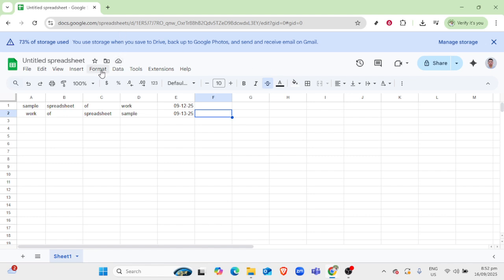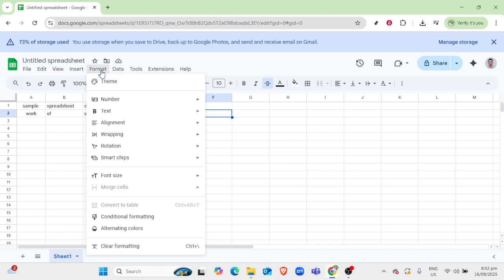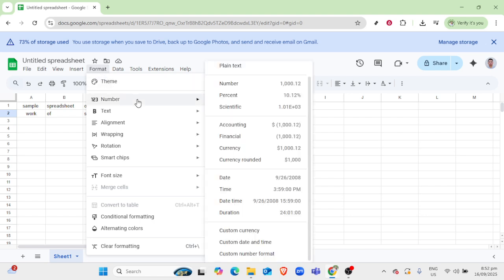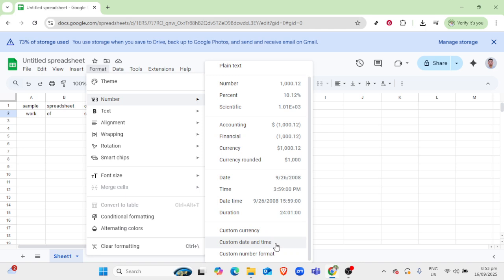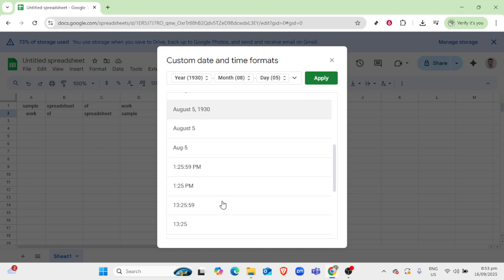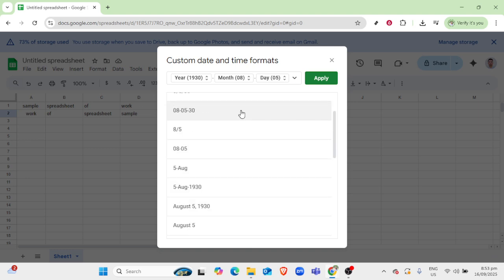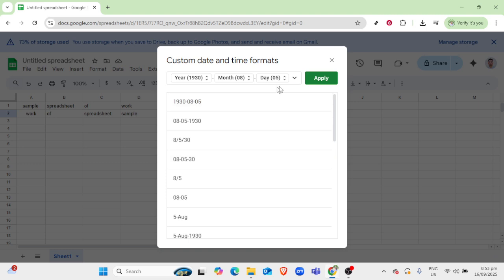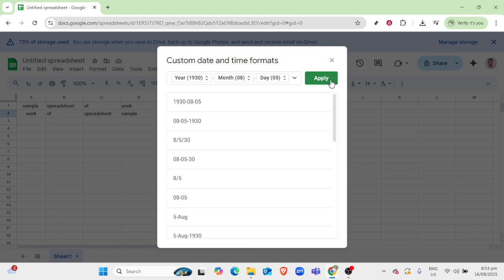How to Make a Date Column in Google Sheets [2025 Guide]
In today's video we cover: google sheets tutorial, date column sheets, create date google, google sheets tips, spreadsheet date format, date formatting sheets, sheets for beginners, data entry google sheets, google sheets functions, date column example, how to use sheets, spreadsheet tips, google sheets guide, organize dates sheets, sheets date calculations, productivity with sheets, google sheets date, spreadsheet organization, data management sheets